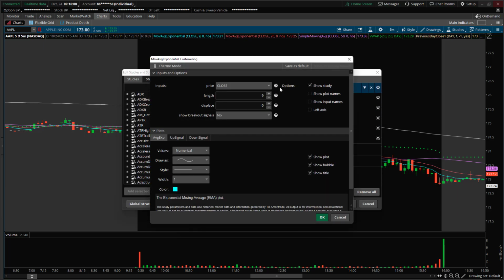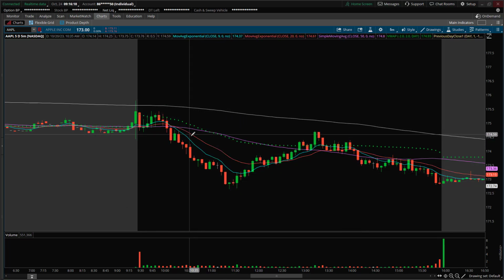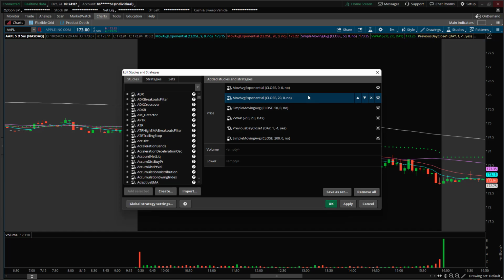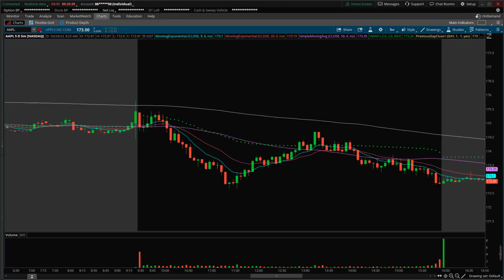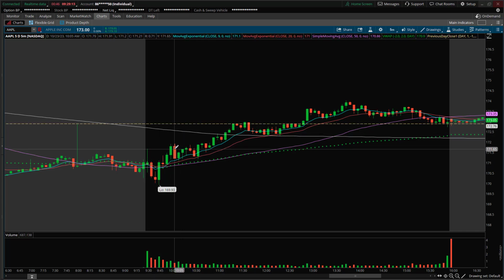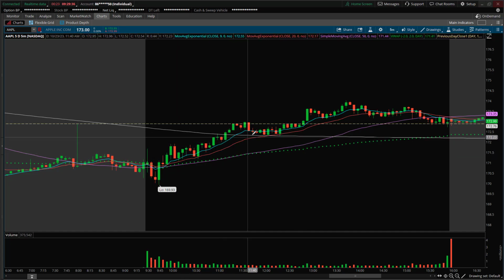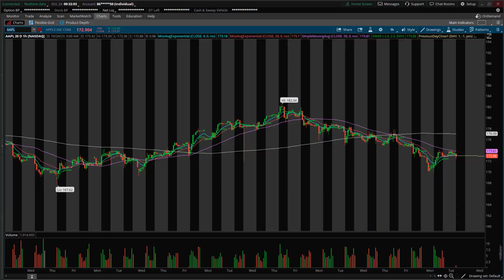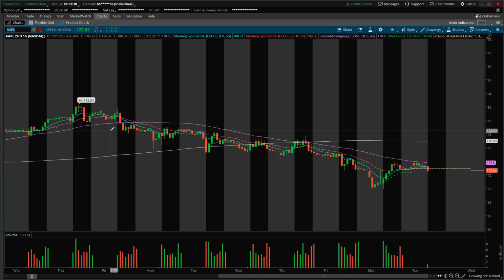What Is Moving Average Crossover Trading and How Does It Work?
This video breaks down moving average crossover trading and how it works.

Membership Includes:
• Trading Courses
• Live Trade Rooms
• Live Streaming
• Watch Lists
• Real-Time Teaching